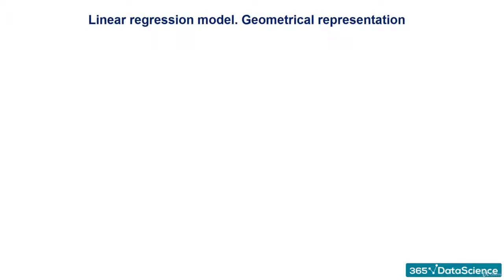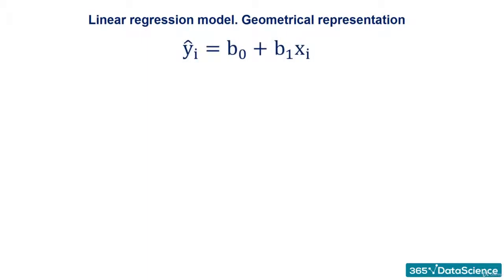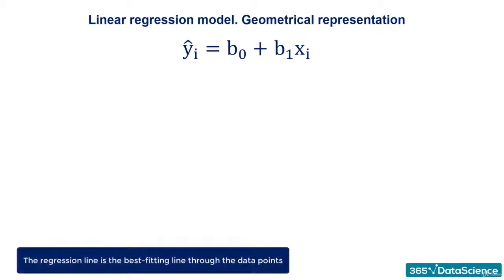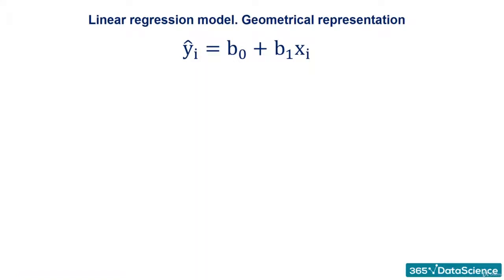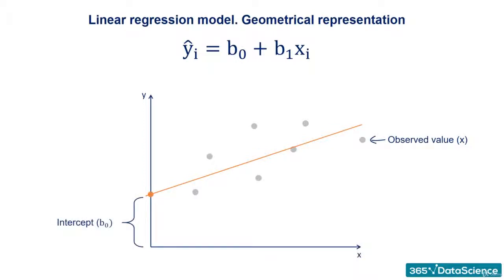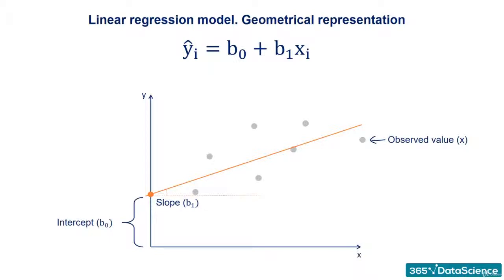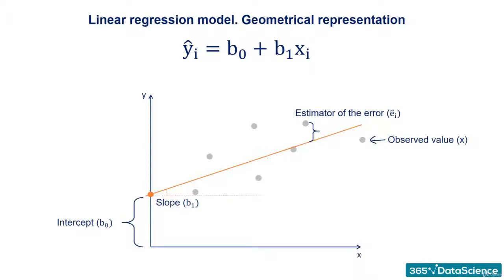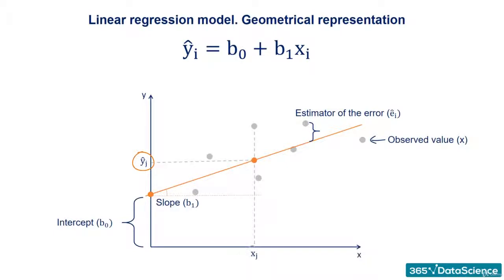Part 4 Data Science Advanced Statistical Geometrical Representation of the Linear Regression Model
Statistics,
Data Science,
Python,
machine learning,
Benefits of Data Science,
Linear regression,
Multiple Linear Regression,
Logistic Regression,
Cluster Analysis,
K-Means Clustering,
Other Types of Clustering
Popular Data Science Tools,
Careers in Data Science,
Descriptive Statistics,
OLS,
R-Squared,
Test for Significance of the Model (F-Test),
Linearity,
No Endogeneity,
Normality and Homoscedasticity,
Multicollinearity,